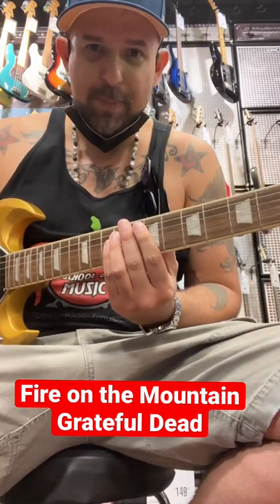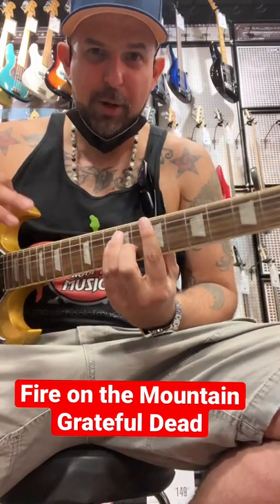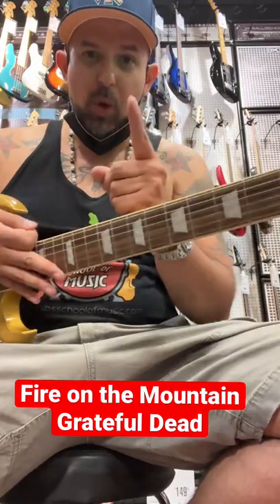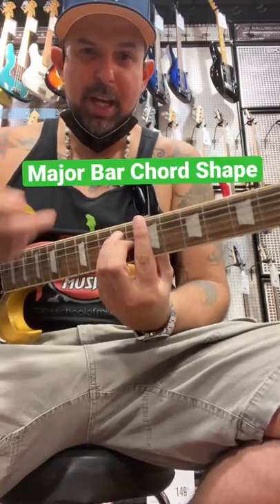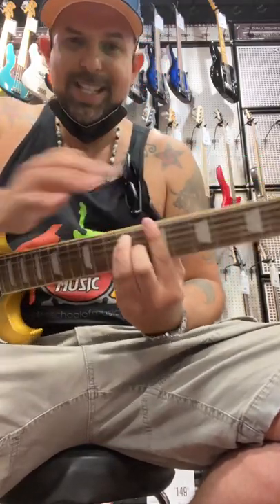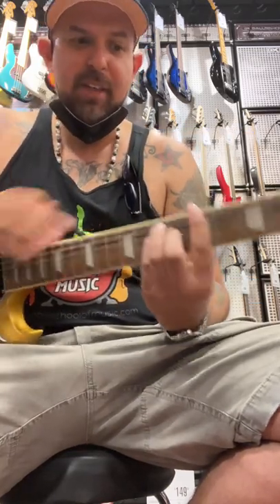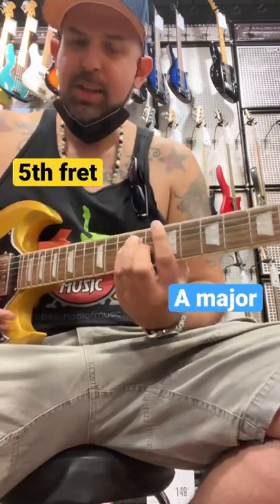How to play Fire on the Mountain by the Grateful Dead using 2 chords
Check out my Beginner Guitarist Online Course, "I Can Play Guitar" and start playing NOW

🎸 The all-important basics—including the names of the strings, how to tune your guitar, how to hold a pick, the parts of the guitar, how to select the right guitar for you and how to read guitar tabs. 🎸

💪🏻How to play ALL basic Chords,  Epic Power Chords, and Awesome Chord progressions.💪🏻

🌟A way for you to play barre chords like a pro, no matter how badly your fingers want to misbehave.🌟

🤘🏻 How to solo using the minor pentatonic scale, movable pentatonic licks, and custom backing tracks to shred over🤘🏻

🎼 Just enough Guitar Theory for you to be able to talk to and play with other musicians, but not so much that you feel stuck or frustrated.   🎼

🎸How to practice so that you see real results but also have so much fun you want to keep playing every single day.🎸

🎵 Learn REAL songs from my lesson vault to play for and with your friends 🎵

🔥 Are you ready to take your guitar game to the next level? 🔥

Sign up for “I Can Play Guitar” today and receive access to the "Knobs, Amps, and Pedals" Bonus Module for FREE (over a $500 value).

This is your ultimate guide to mastering the electronics of your guitar!

This immersive course will unlock your potential to create an endless variety of tones, allowing you to express your unique musical voice with confidence and precision.

⚙️ Knobs: What do they really do? Dive deep into the world of guitar electronics and learn how to shape your sound with precision. From volume and tone control to pickup selection, we've got you covered!

🔊 Amps: Explore the heart of your guitar sound! Learn about amp functions and tonal shaping.

🎛️ Pedals: Enter the fascinating world of guitar effects! Learn how to use and combine different pedals to create a wide range of tones.

Get your Copy of my new book, "This Book Shreds"

If there has ever been a pull in your chest when watching a musician on stage, and there’s an urge to do more than just listen, this book will change everything!

Let me explain. When I was a young kid, my dad bought me a knock-off Stratocaster 🎸 and hired a music teacher to help me learn to shred. There was just one problem.

😮 The teacher didn’t get my learning style. 😮

This guy didn’t know how to get me excited about what I was learning. He didn’t tell me my fingers wouldn’t keep hurting forever. So, less than a year into my rock and roll journey, I quit.

My dad was so bummed, he tossed my little guitar across the front yard. You see, he’s a professional drummer 🥁, and he knew how many good things music had added to his life. He wanted those same good things for me.

Fast forward twenty years, and now I make it my mission to help people of all ages understand why they need to keep going, even if their fingers hurt.

In This Book Shreds you’ll learn how to…
🎸Build the confidence needed to perform
🎸Interact with band members in a way that creates a special bond that will last a lifetime
🎸Set goals you can actually act on as your musical skills grow
🎸Create a stage persona you can use whenever you need to feel brave—whether you’re on stage or not

I’ll also teach you the basics of music theory and how to harness the power of borrowed magic that comes from playing covers.

🎶🔥 It’s never too late to learn to shred, and that’s the most important thing to know.

Today is the day to get a copy of This Book Shreds and make 🎶 musical magic 🎶
happen in your own life.

Learn to Play Guitar, Piano, Bass, Drums, Ukulele or Sing Now with Virtual Music Lessons. We offer 100% custom-tailored one on one virtual music lessons. Everyone gets a lesson program designed just for them. We give you the skills to play music today!

We offer online virtual lessons worldwide! All ages and skill levels welcome!